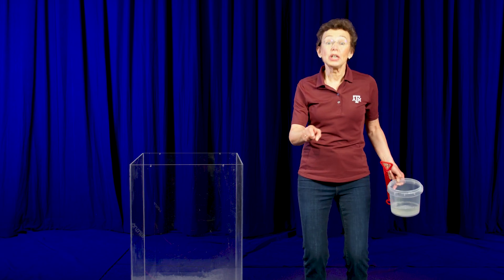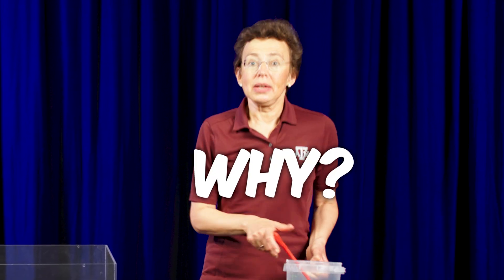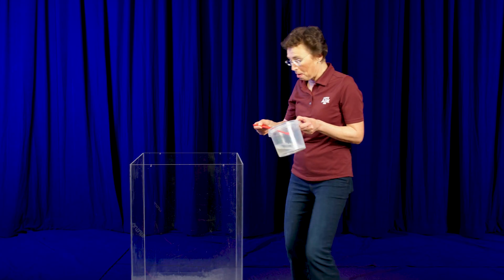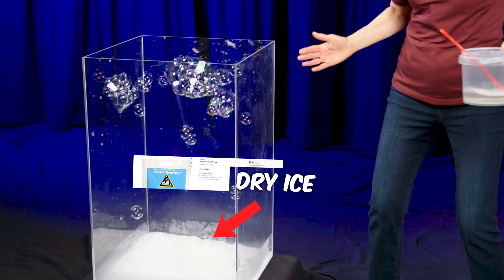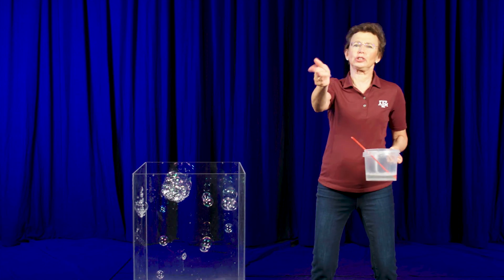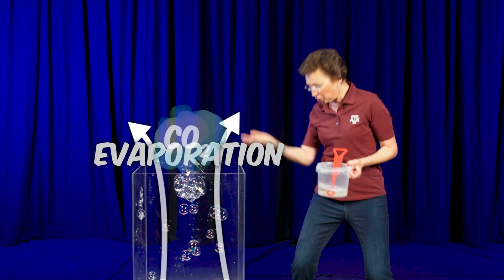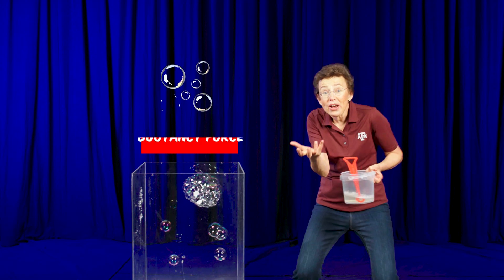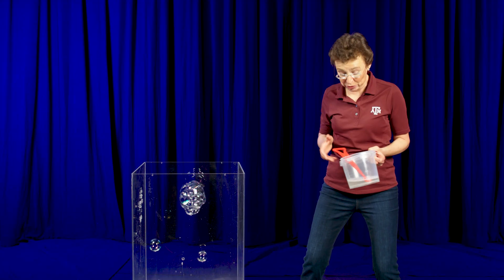Dr. Tatiana Makes Magic Bubbles! | Physics in Minutes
Bubbles that don’t sink! Is it magic? No, it’s physics!

In this week’s demonstration, Dr. Tatiana Erukhimova from @tamuphysastr  uses dry ice, an aquarium, and bubbles to show us how buoyancy force can make bubbles last longer.

ONLY TRY THIS DEMO AT HOME WITH PARENTAL SUPERVISION. MAKE SURE TO WEAR GLOVES WHEN HANDLING DRY ICE.

Dry ice evaporates, filling the aquarium with carbon dioxide gas, which is denser than the bubbles. When the bubbles are blown into the aquarium, they are pushed up by buoyancy force while also being pushed down by the force of gravity, causing them to float in place.

Join us at Texas A&M's Physics and Engineering Festival: April 5 at the Mitchell Physics Building.